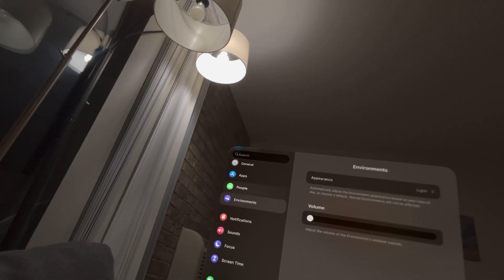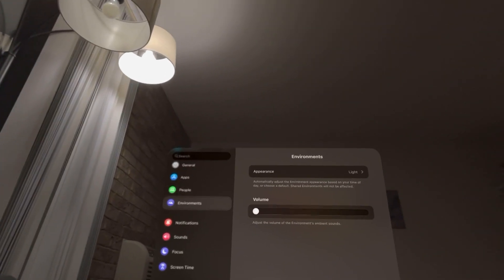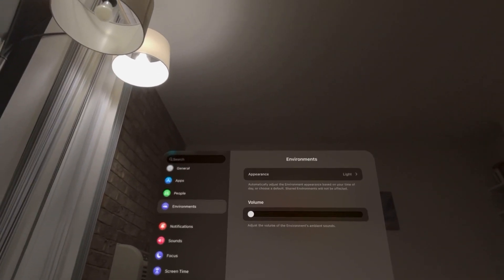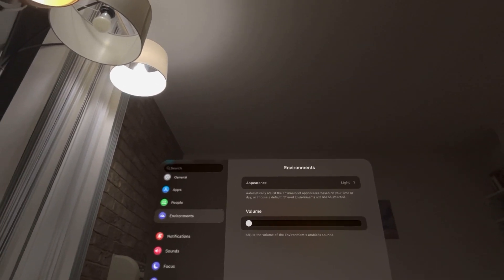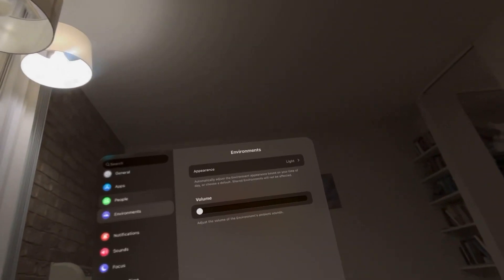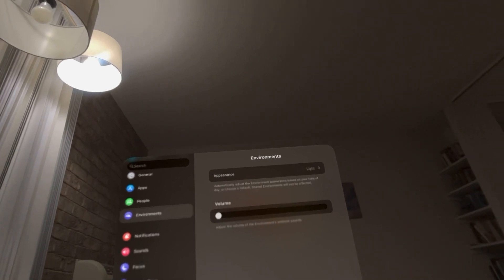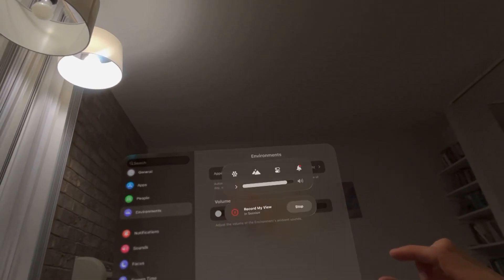Apple Vision Pro: How to Change “My Info” Contact Name in People Tutorial! (For Beginners)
God bless and hope this helped you! Apple Vision Pro: How to Change “My Info” Contact Name in People Tutorial! (For Beginners)